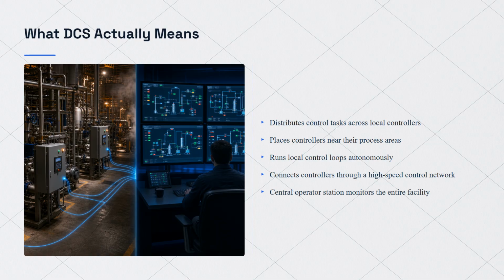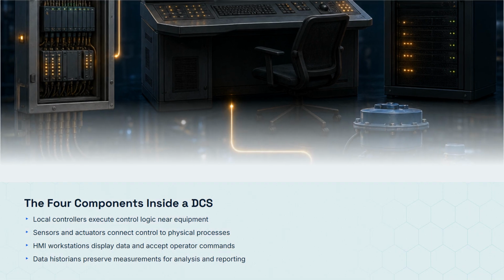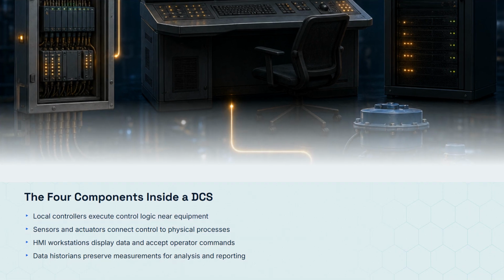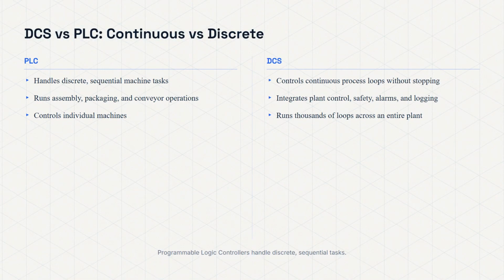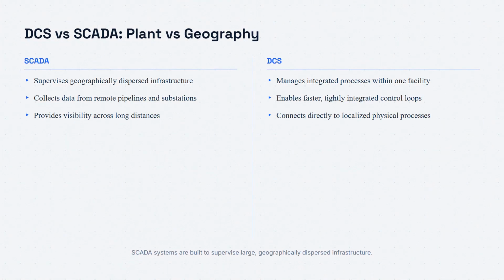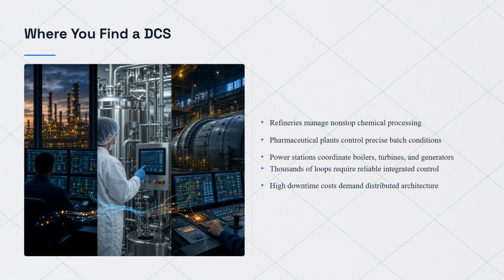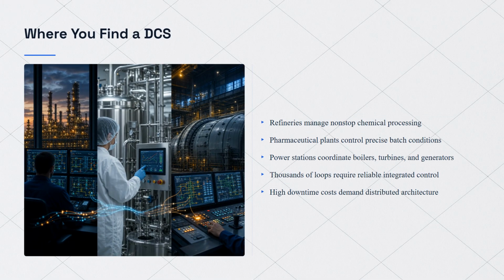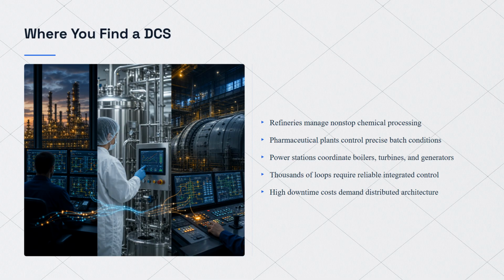2 4 What Is a DCS Distributed Control Explained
ICS/OT Cybersecurity Fundamentals